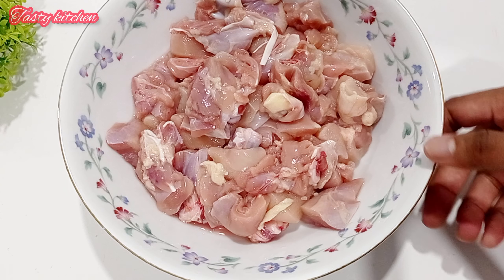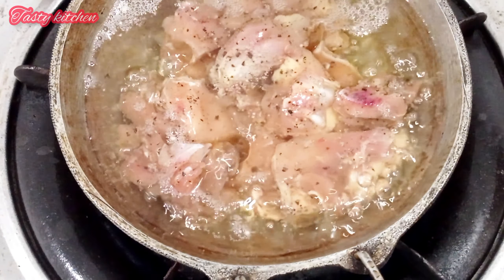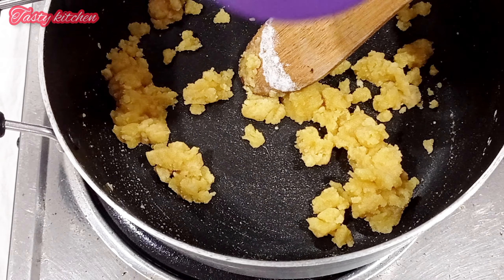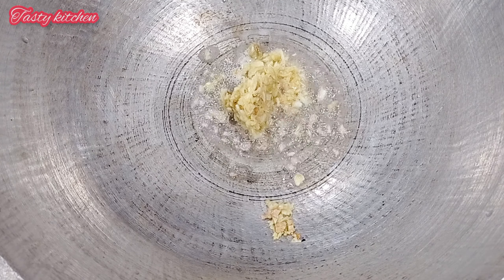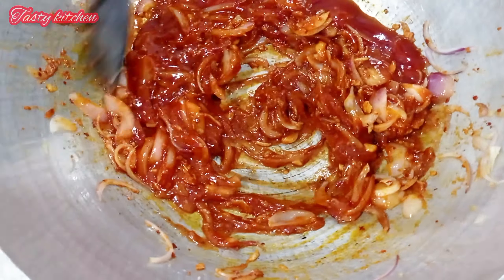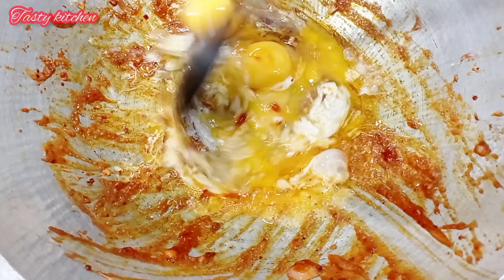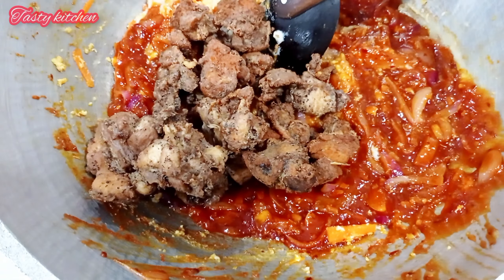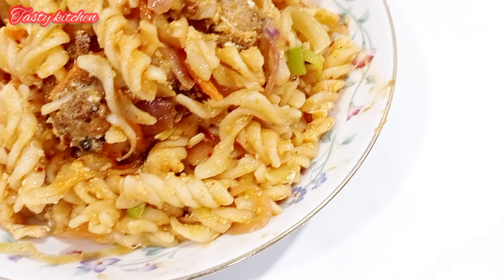chicken pasta |චිකන් පැස්ටා ලේසියෙන් රසට හදමු |let's make delicious chicken pasta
අවශ්‍ය ද්‍රව්‍ය

තම්බාගත් පැස්ටා 1kg
කුකුල් මස් ග්‍රෑම් 600
ගම්මිරිස්
ලුනු
බිත්තර 04
ඉගුරු සහ සුදුලූනු
කැරට්
ලීක්ස්
තක්කාලි සෝස් ග්‍රෑම් 100
කිරි මිලිලීටර් 250
බටර් මේස හැදි 1 1/2
පාන් පිටි මේස හැදි 2
ලූනු
කෑලි මිරිස් තේ හැදි 2
මිරිස් කුඩු තේ හැදි 2
පොල්තෙල්

Materials needed

Boiled pasta 1kg
600 grams of chicken
pepper
salt
04 eggs
ginger garlic paste
Carrot
Leaks
100 grams of tomato sauce
250 ml of milk
1 1/2 tablespoons of butter
2 table spoons of bread flour
onion
2 tsp crushed chillies
Chilli powder 2 tbsp
coconut oil